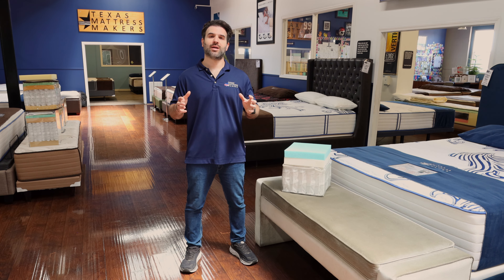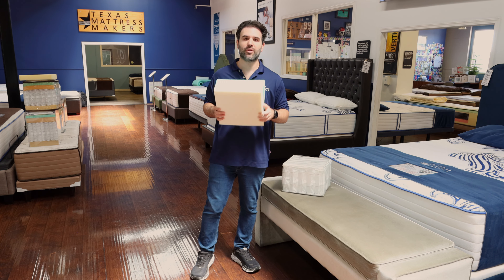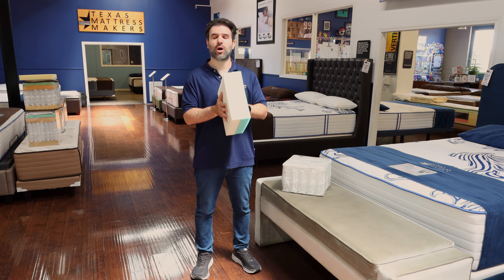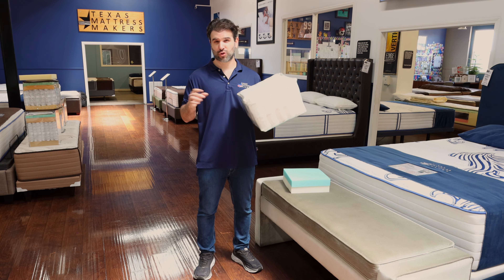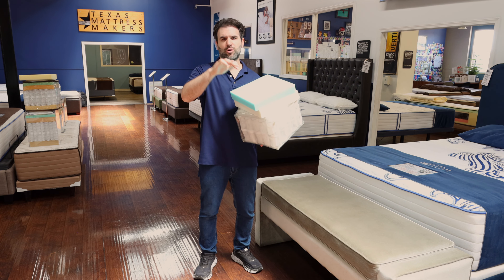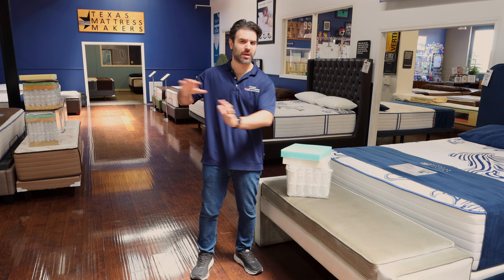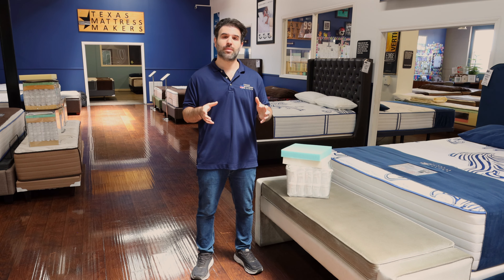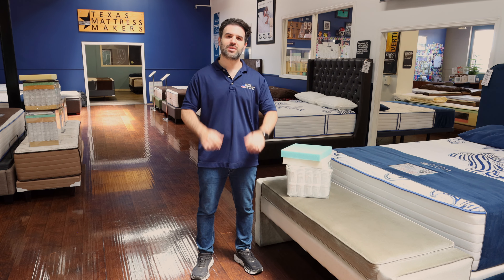Texas Mattress Makers | Essential Collection | Essential Plus Medium Mattress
Get ready for a dreamy night’s sleep with our Essential Plus Medium Feeling Mattress! Perfect for every type of sleeper—whether you’re a back, side, stomach, or even a starfish sleeper—this mattress is your ticket to ultimate comfort.

Experience the magic of our luxurious combination of above-average high-density foam and cutting-edge open-cell memory foam, designed to relieve pressure points while keeping you cool. With individually wrapped coils, you’ll enjoy incredible support and minimal motion transfer, so you won’t even notice your partner moving!

This mattress is not just durable, boasting a 10-year warranty, but it’s also budget-friendly and perfect for guest rooms or your own cozy haven. Plus, it's a hit in hotels, and you can experience the same quality right at home!

Proudly made in Texas, each mattress is crafted with care in our Houston facility. Don't miss out on the model that everyone's raving about—visit us on the east side of downtown or shop online today! Your best sleep ever is just a click away!